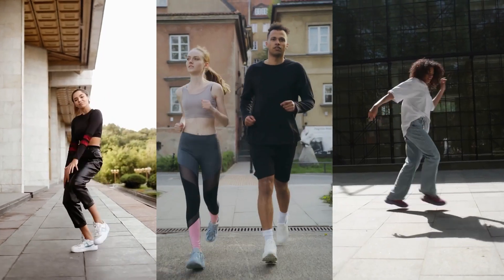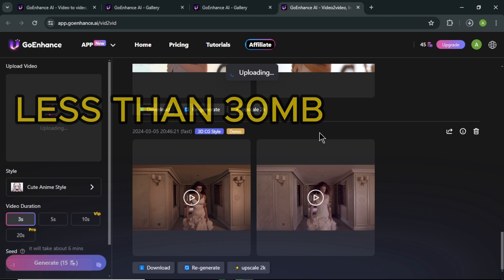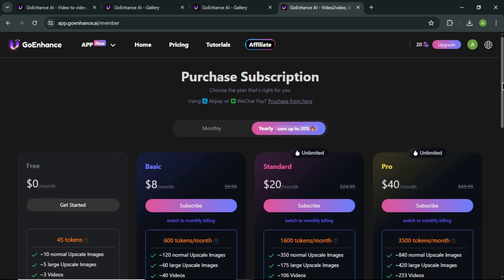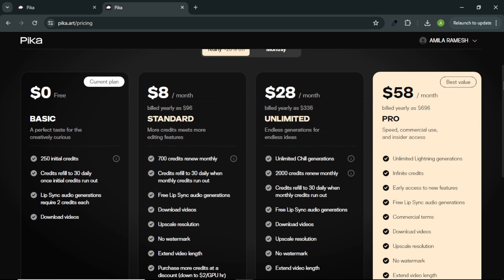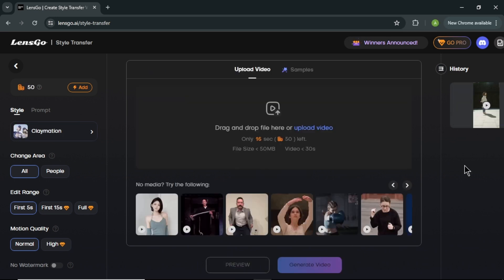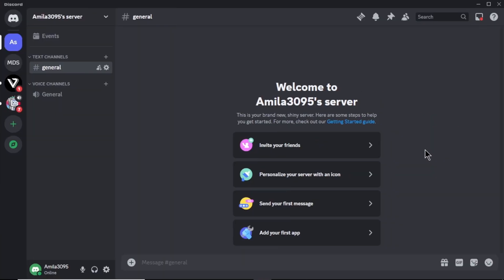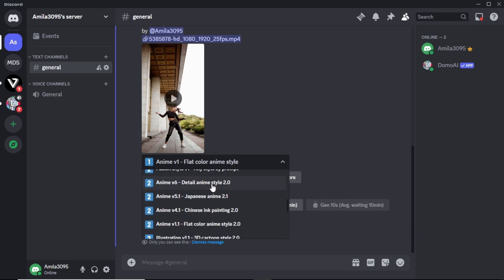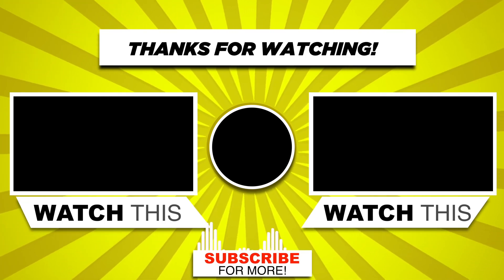Convert Any Video Into ANIME | Video To Animation AI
Want to turn your videos into amazing anime? I'll show you 4 free AI tools that make it super easy. I'll walk you through each tool step-by-step, from GoEnhance , Pika Labs,  DomoAI and LensGo. See which one gives you the perfect anime look! ✨

This video is perfect if you want to add a cool anime style to your videos, explore the power of AI animation, or find easy tools if you're a beginner.

►VIDEO CHAPTERS:

00:00 : Intro
00:24 : Go enhance
02:15 : Pika Labs
03:12 : Lensgo AI
04:22 : Domo AI
06:51 : Outro